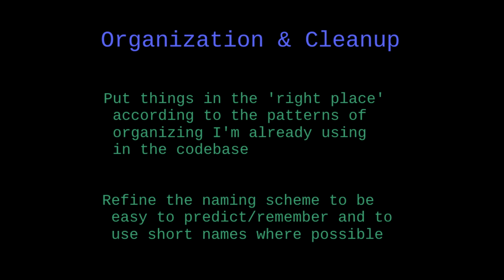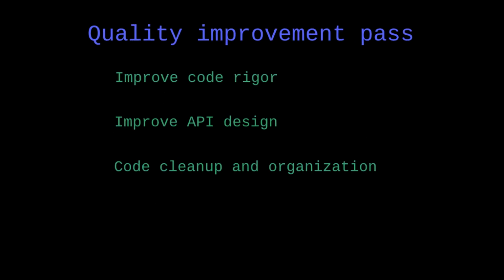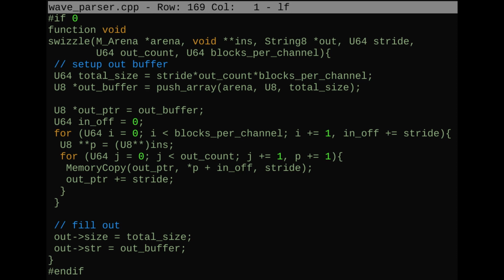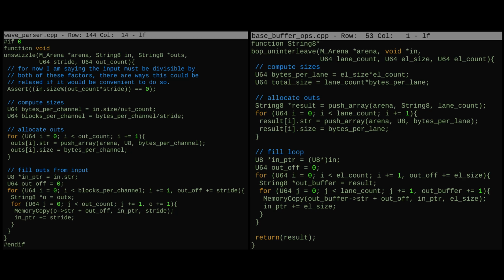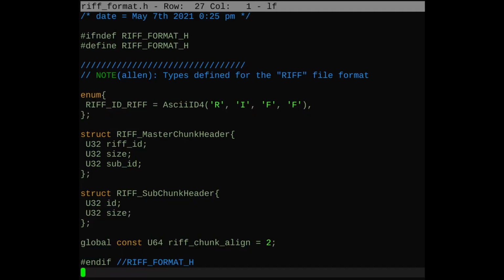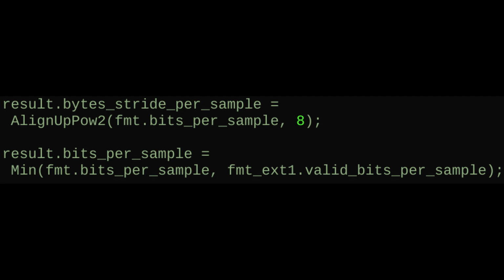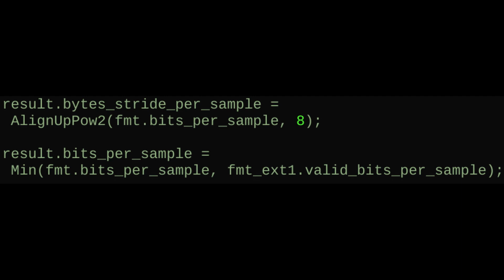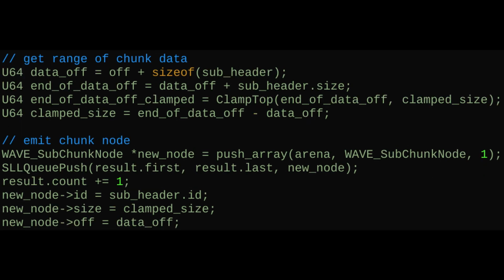Wave [4]: Cleanup Pass (Part 1)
Improving the code quality of the "swizzle" helpers and the .wav parser.